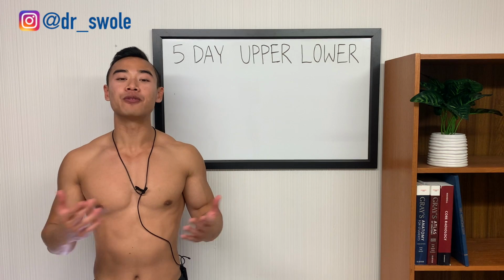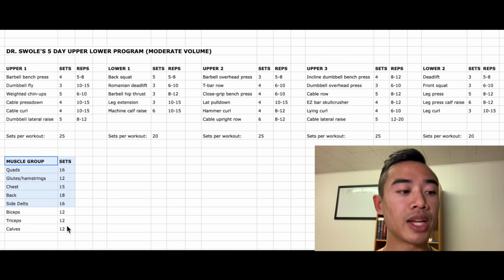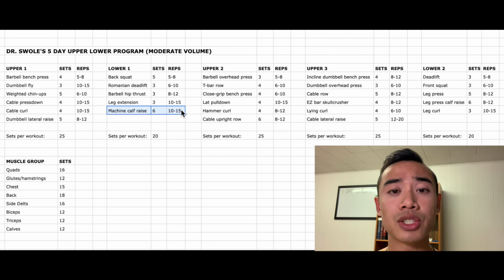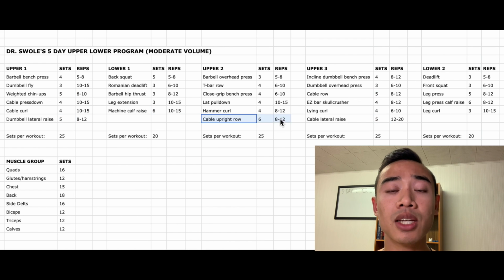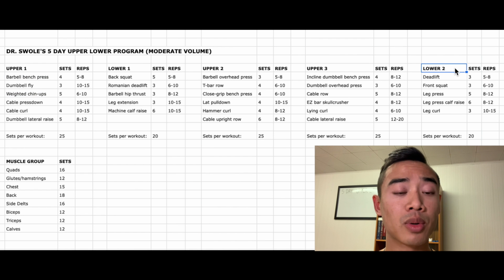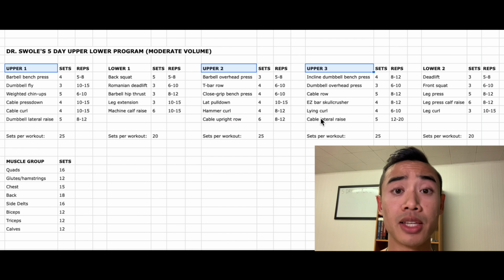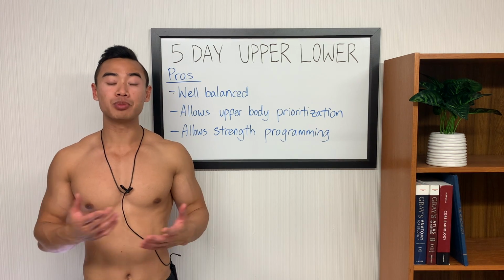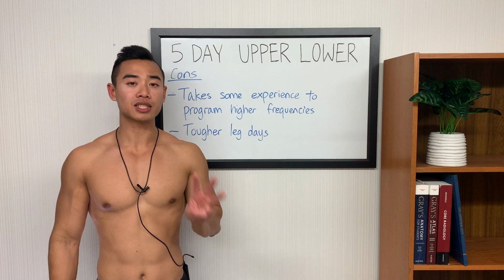UPPER LOWER SPLIT | Full 5 Day Hypertrophy Program Explained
The best 5 day upper lower split for muscle growth! This is a science-based hypertrophy program designed for 5 days per week (ULU UL). It is set with moderate volumes for an intermediate to advanced athlete.

I go through the entire upper lower program, including all exercises, sets, and reps for each workout and explain how I set it up. Then I show you how to set up your workouts across the week. Lastly, we go through the pros and cons of the 5 day upper lower split for muscle building.

Take your knowledge to the next level with the MASS Research Review

About me: I'm a medical doctor and natural men’s physique athlete based in Vancouver, Canada. I seek to share science-based perspectives to help people lose fat and gain muscle. These will reflect the current expert consensus in the scientific bodybuilding community. I‘m lifetime drug-free and have been training since 2012.